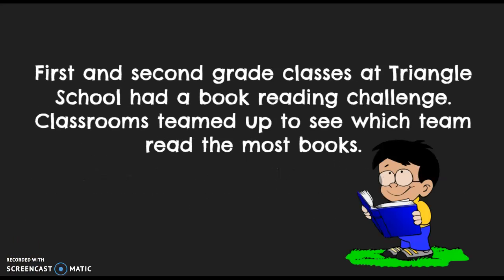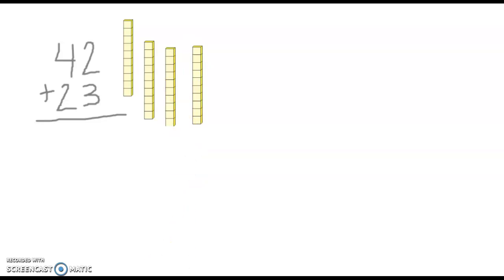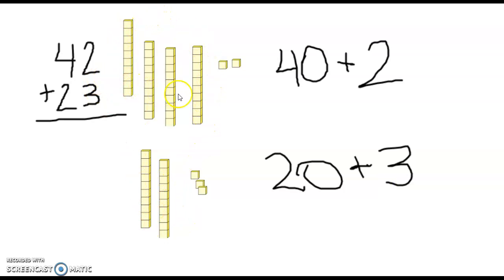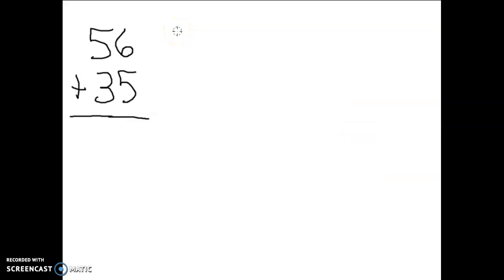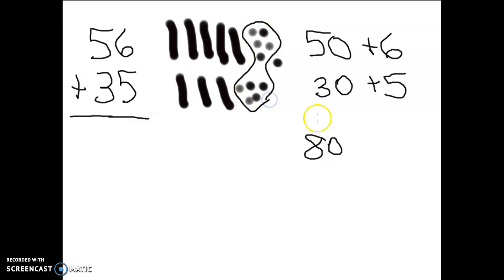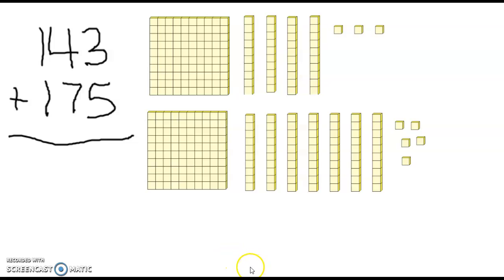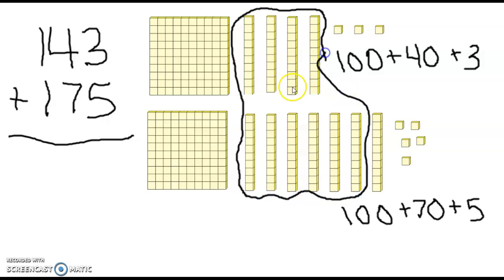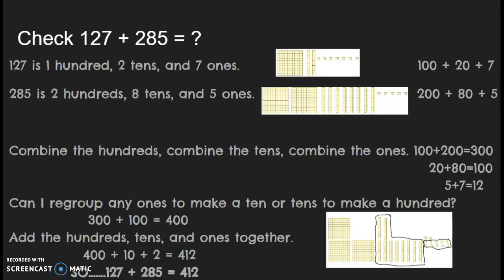Adding With Base-10 Blocks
Adding 2- and 3- digit numbers based on place value models.